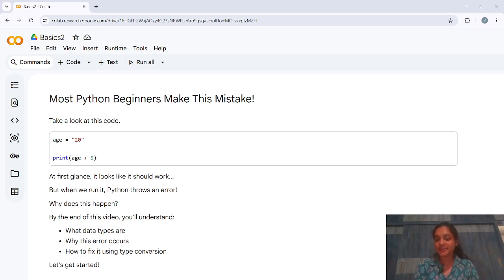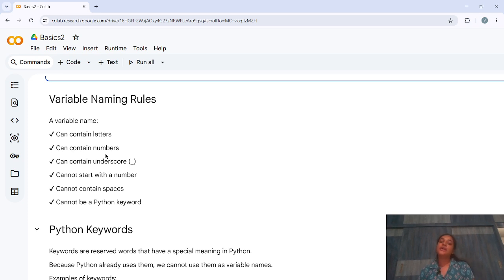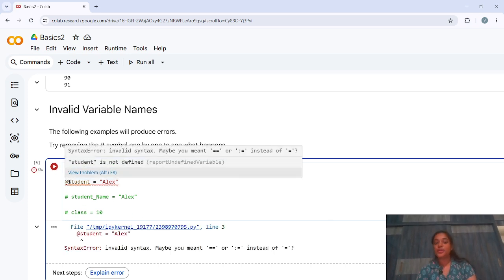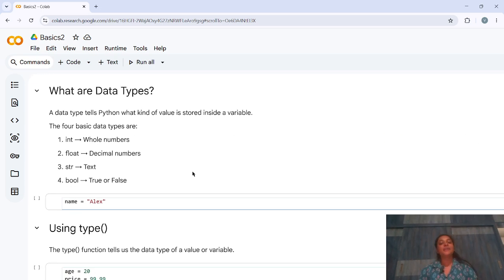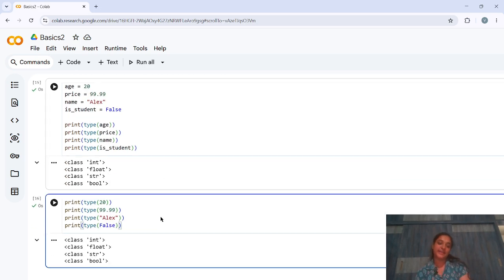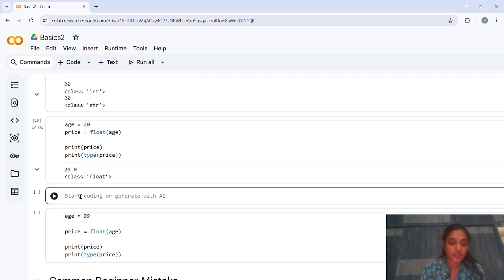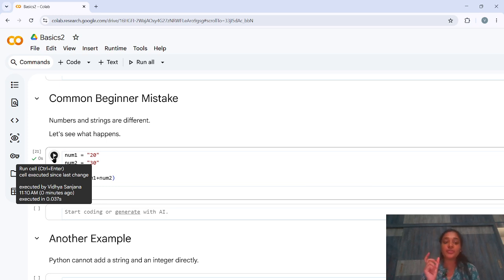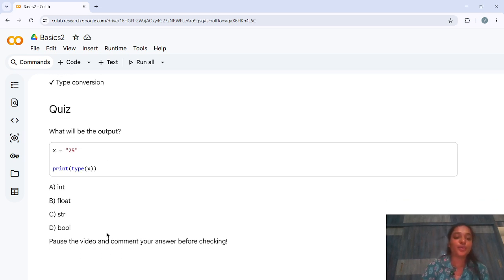Python for Beginners #2 | Variables, Data Types & Type Conversion | Learn Python 2026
In this video, you'll learn the fundamentals of Python variables and data types, including:

• Python keywords
• Data types (int, float, str, bool)
• The type() function
• Type conversion (int(), float(), str())

If you're completely new to programming, this series is designed to help you learn Python step by step with simple explanations and practical examples.

Previous Video: Python Basics for Beginners #1

(you can find my notebooks used to teach here)